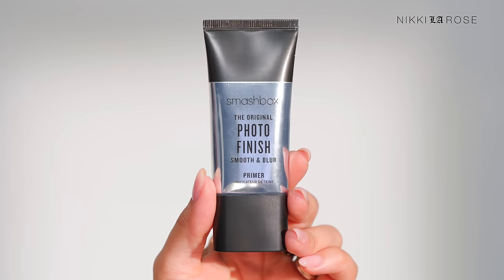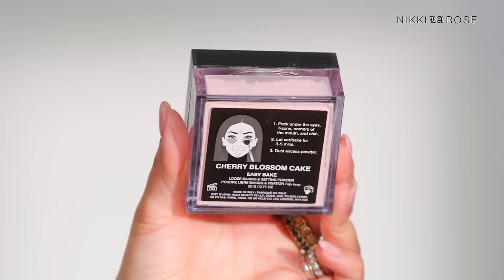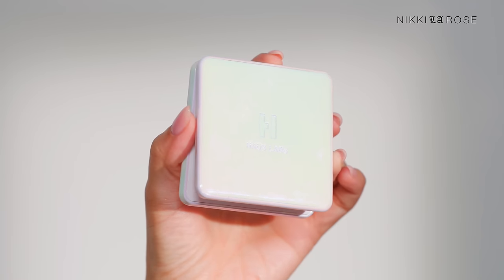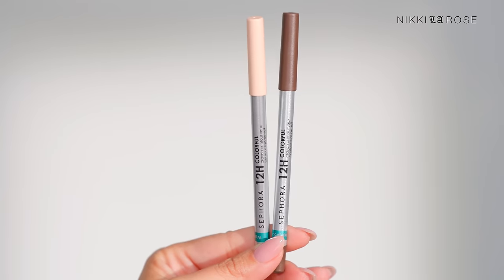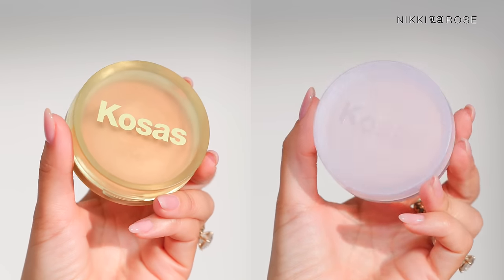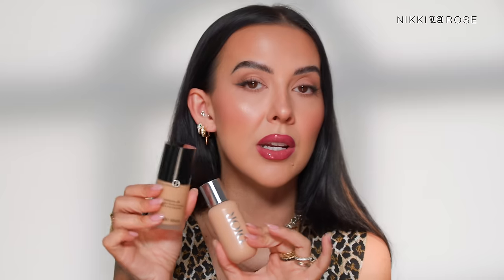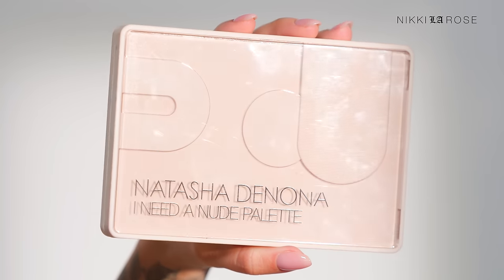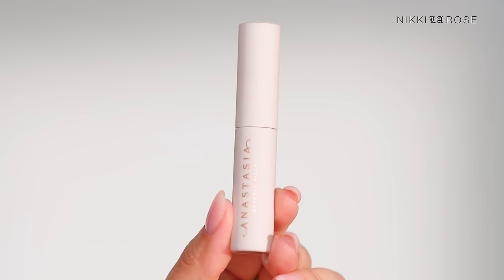"Core Essentials" for the Sephora Savings Event!!!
I hope you find this video helpful when trying to navigate what to buy during the savings event!
Now let’s be friends!